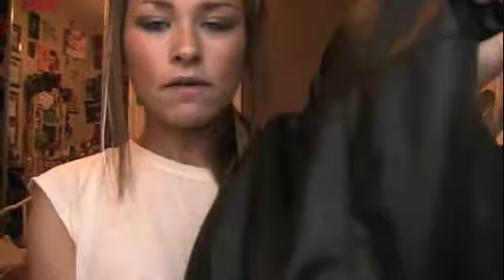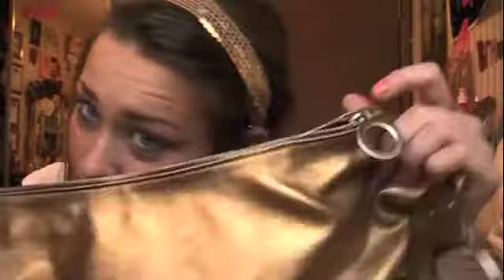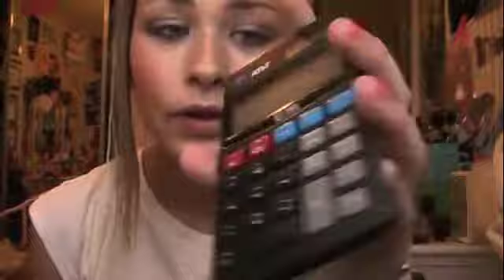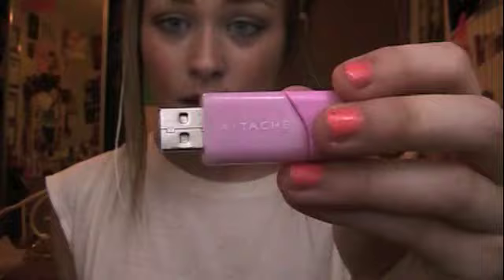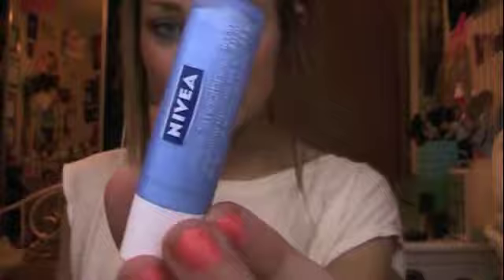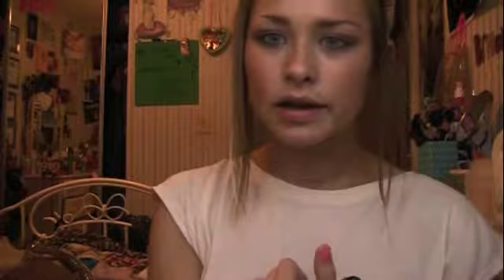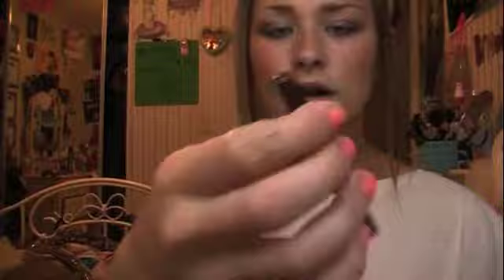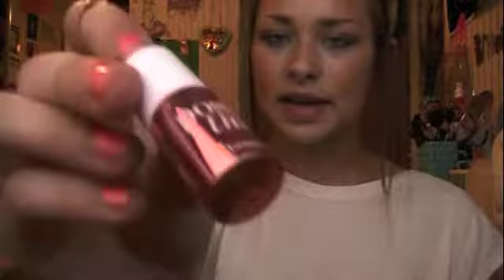Whats in my bag/purse?!